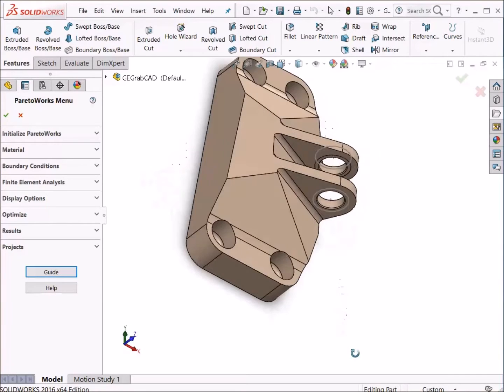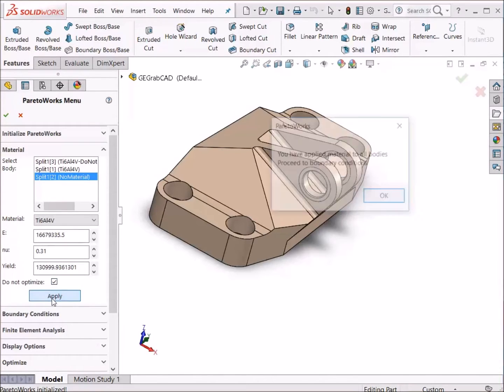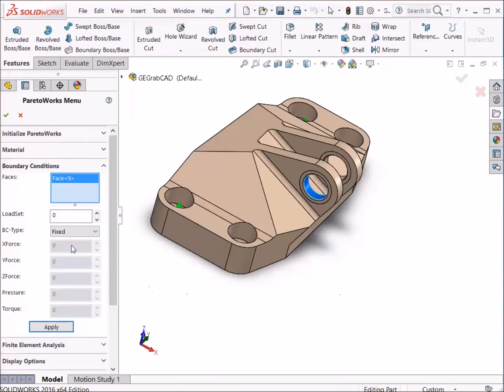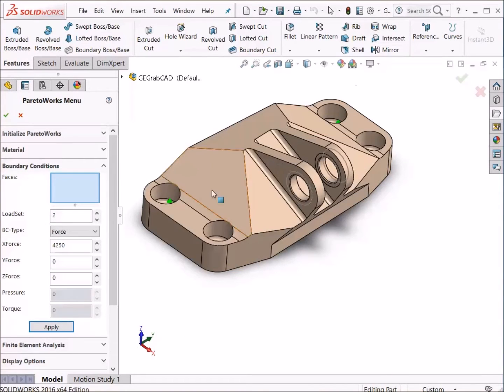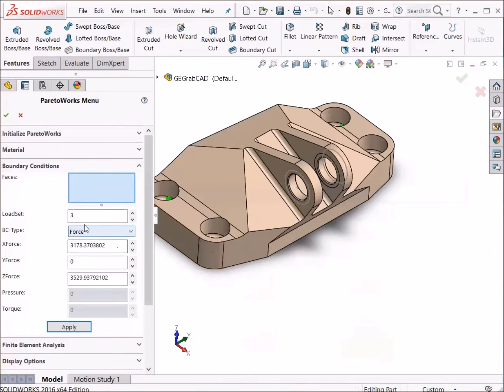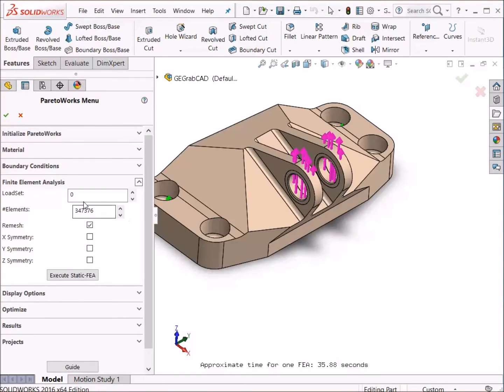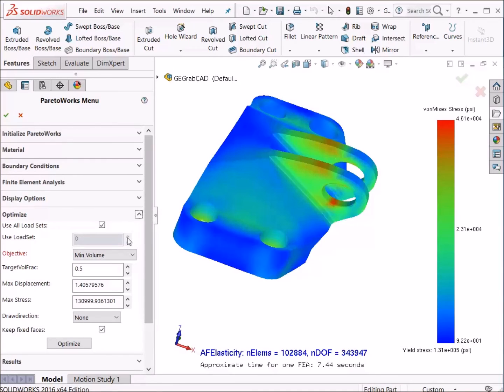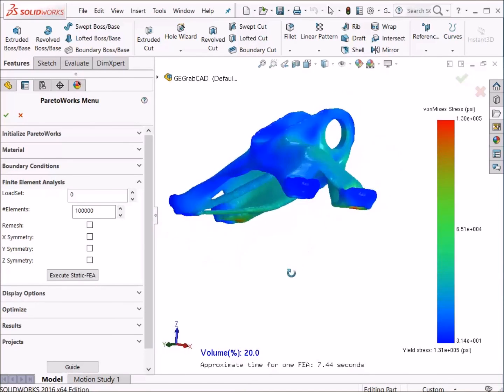ParetoWorks 2016.07: Multi-load, Multi-body optimization on GEGrab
Now you can perform multi-load topology optimization on a multi-body part with multiple constraints, all in one place.

The video highlights the now famous GEGrab challenge problem solved within ParetoWorks with a simple click of an 'Optimize' button.